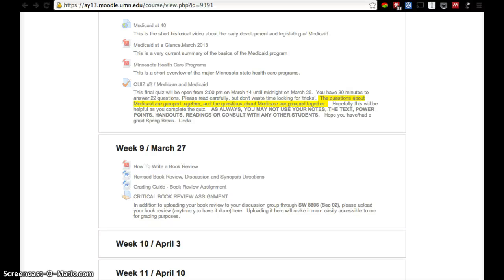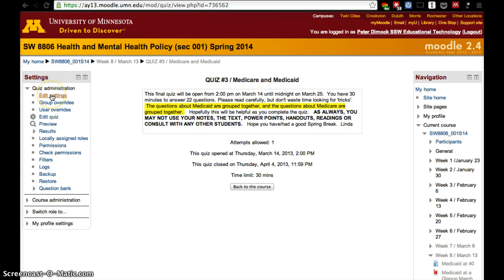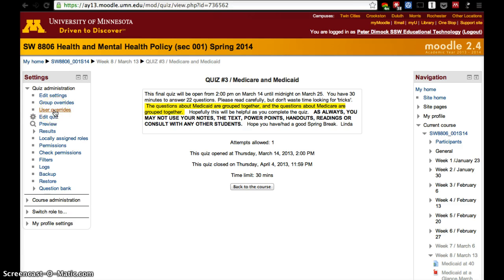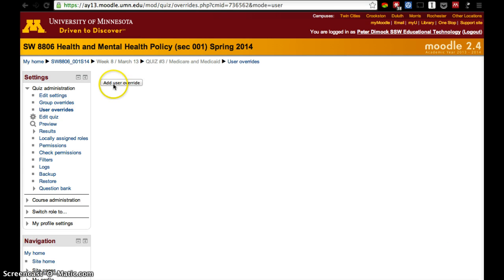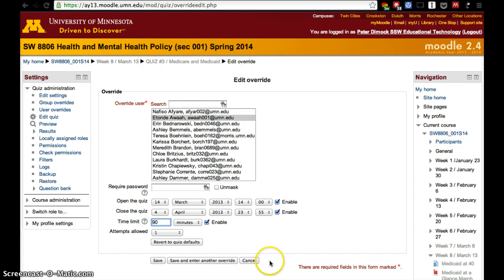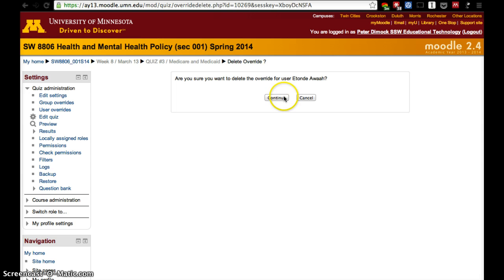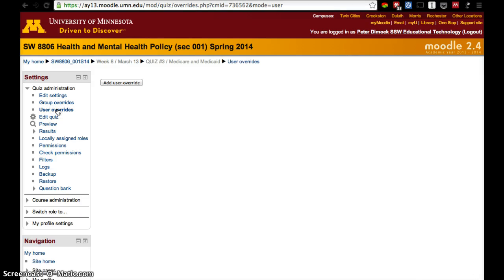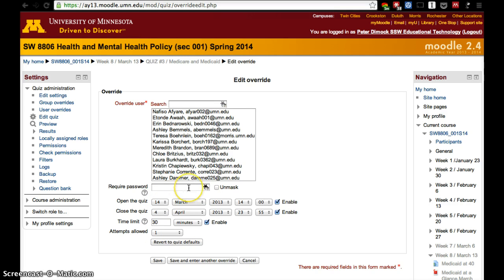Moodle 2.4 - Quiz User Override